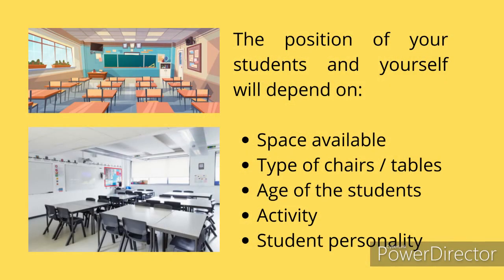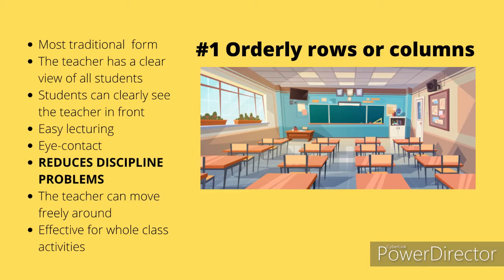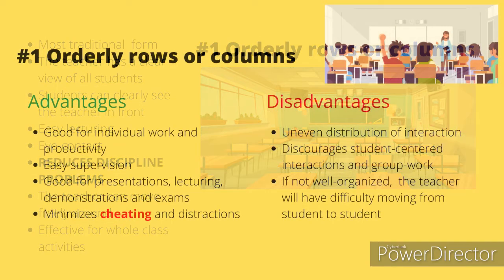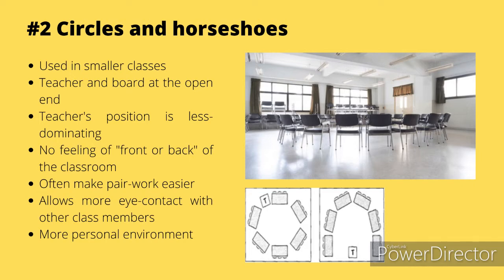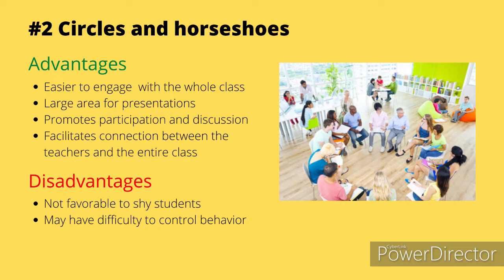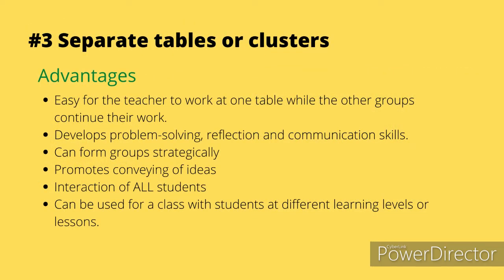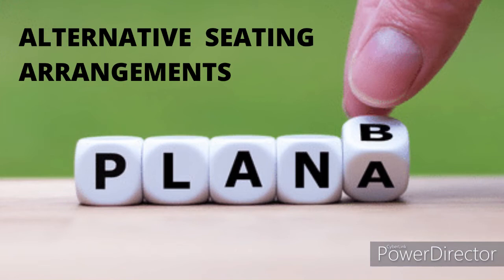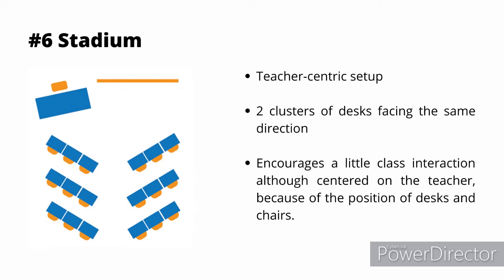6 Most Effective Classroom Seating Arrangements Ideas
Rekindle the 6 most effective classroom seating arrangements, their advantages and disadvantages and which kind of activity the teacher can use them. The position of both teacher and students are also described in the video for each seating arrangement.

Note: pardon the rooster sound in the background :-)

Ferris Wheel by Quincas Moreira
Feeling Good by Doug Maxwell
Video made using PowerDirector
Voice over by Joe A. via Audacity
adapted from  training notes from  ITTT, G. West